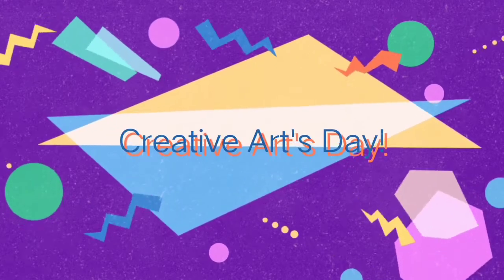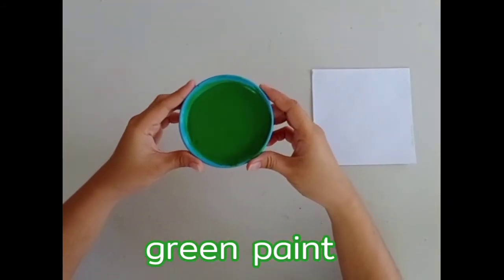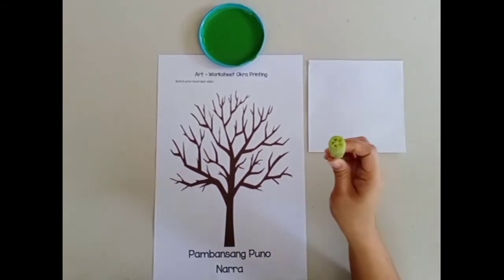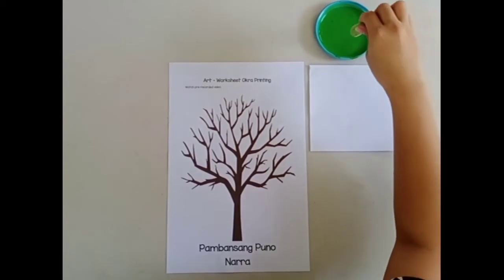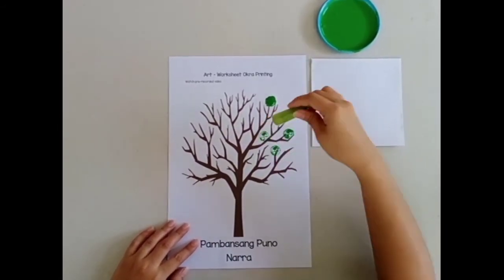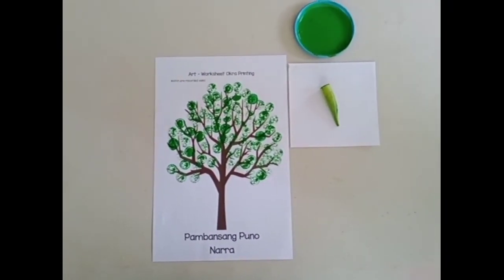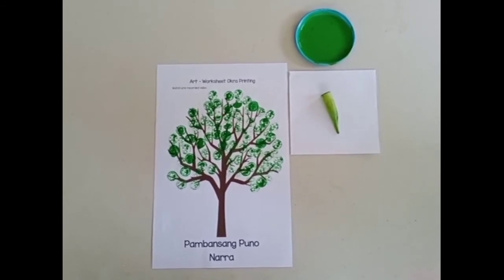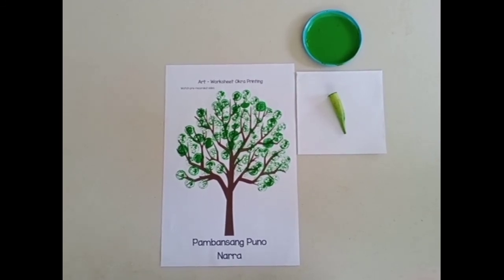ART ACTIVITY: Okra Printing (Narra Tree)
Demonstrator: Ms Vibez Darroca
Voice Over: Ms Reimar Escultor